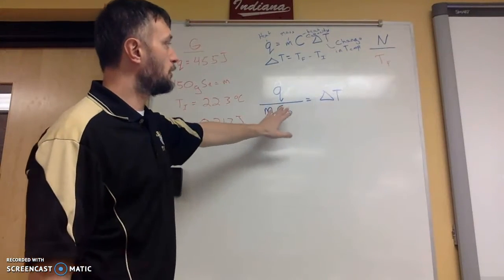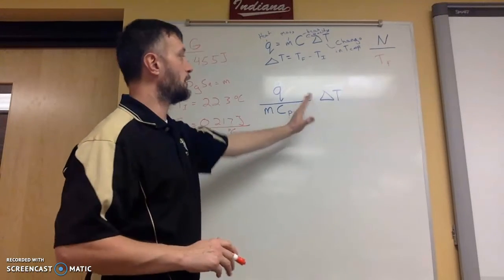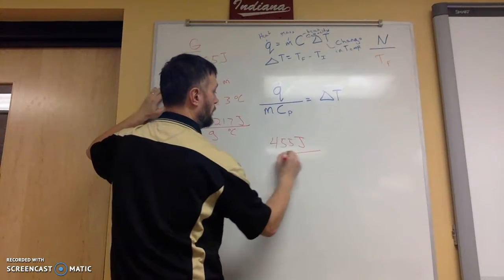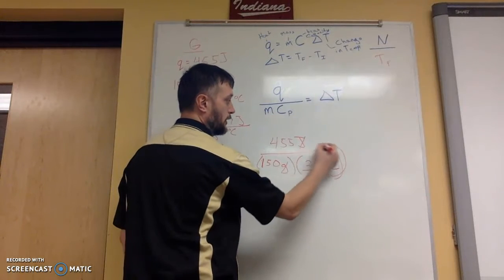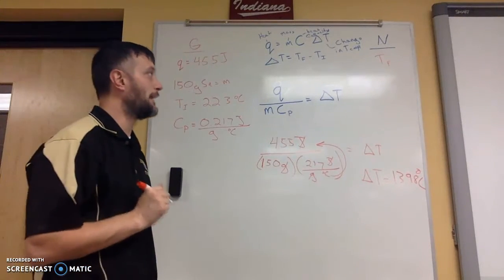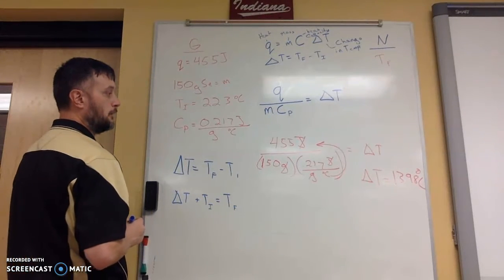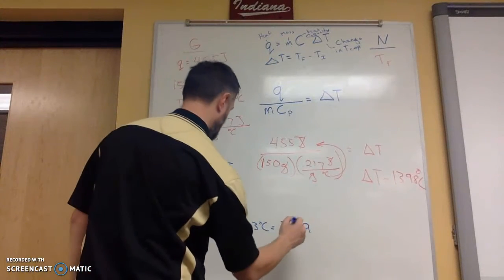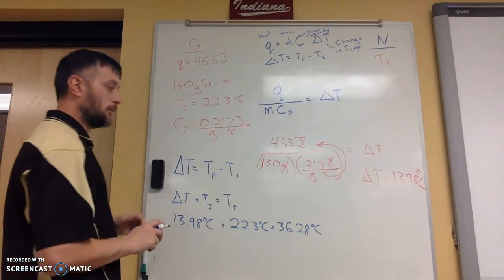Specific Heat Capacity Problem 2